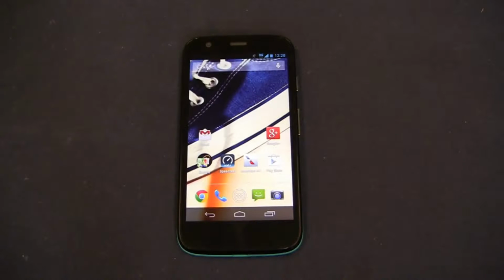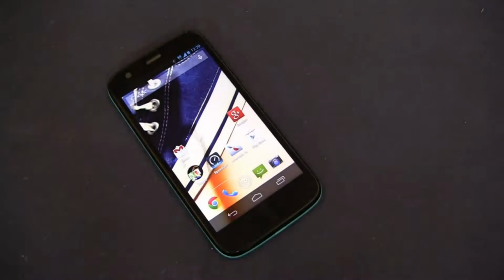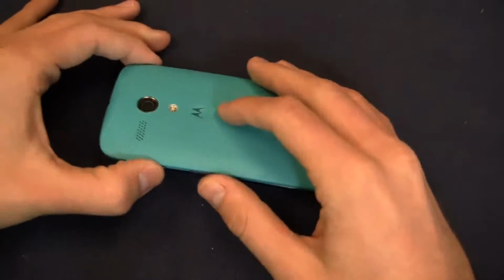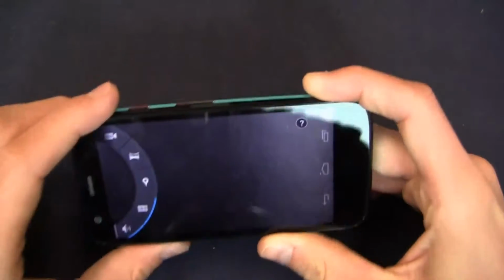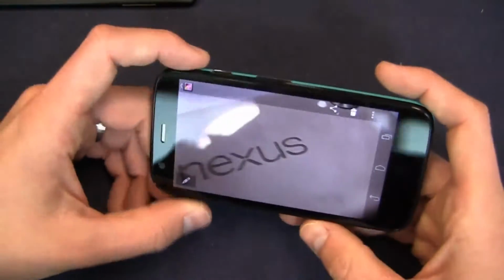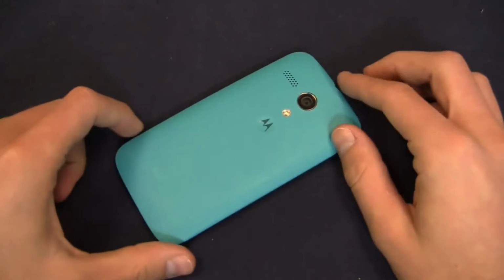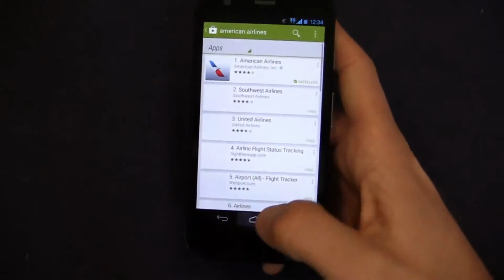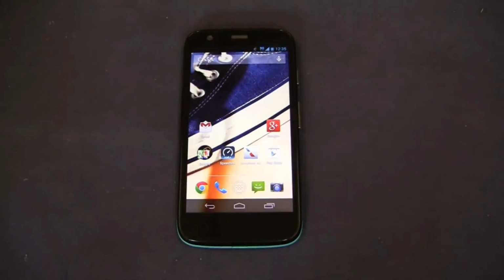Moto G Review Part 2